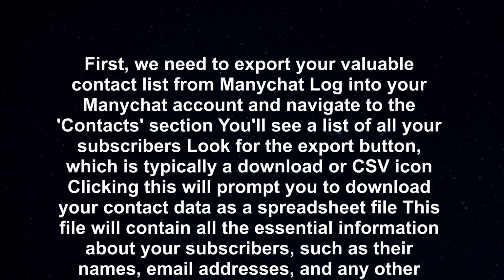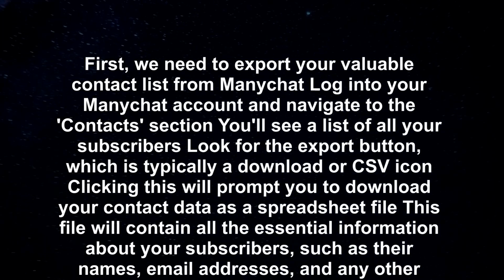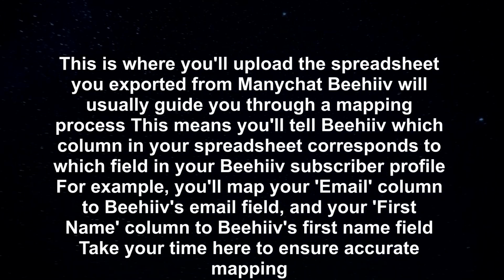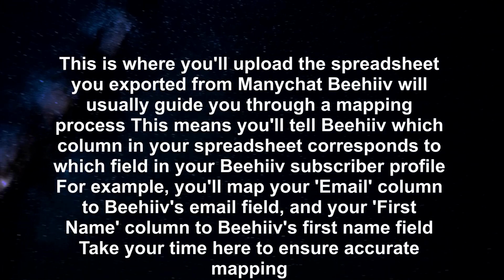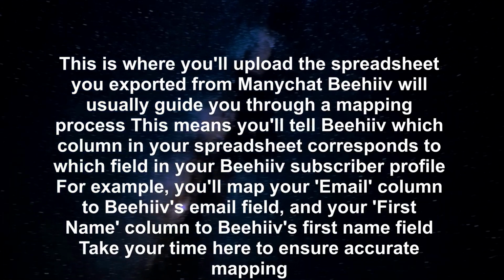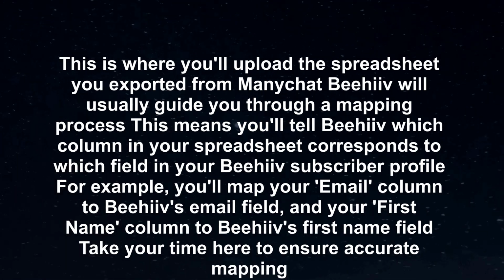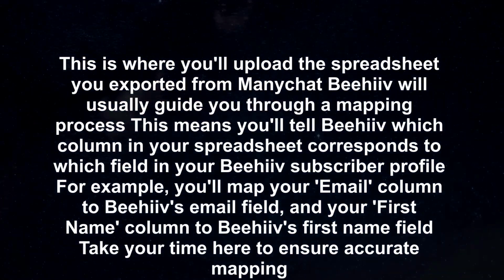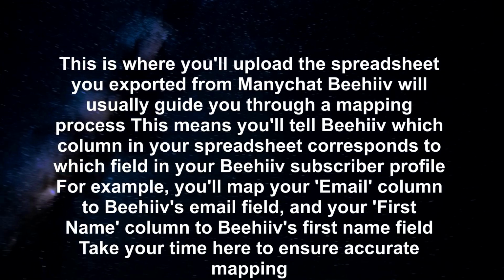How to Convert Manychat to Beehiiv - Julia'sTutorials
How to Convert Manychat to Beehiiv: This tutorial explains how to effectively transition your Manychat contacts and conversations into your Beehiiv newsletter for unified subscriber management. You'll learn how to consolidate your audience data and maintain communication continuity.

00:00 Intro
00:12 Exporting Contacts from Manychat
00:50 Reviewing and Cleaning Your Contact Data
01:19 Navigating to Beehiiv's Import Section
01:36 Mapping Your Data for Import
02:11 Finalizing and Importing into Beehiiv